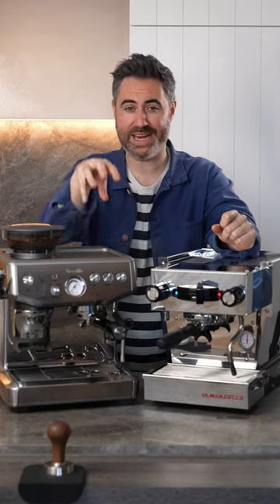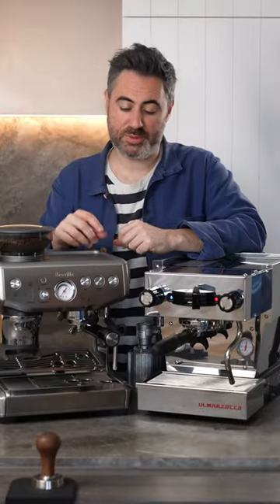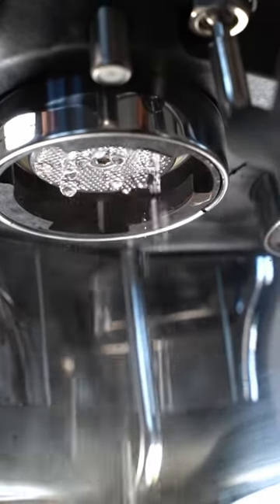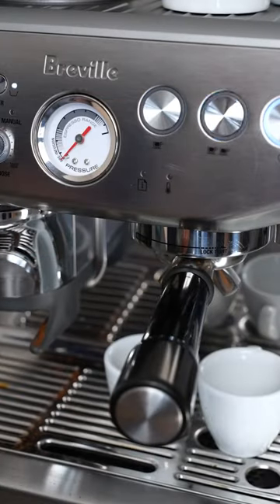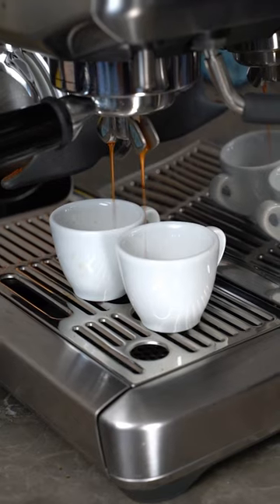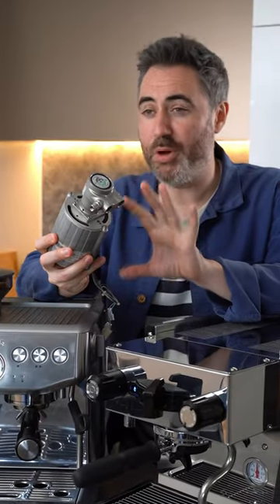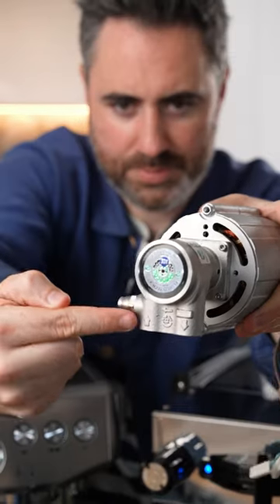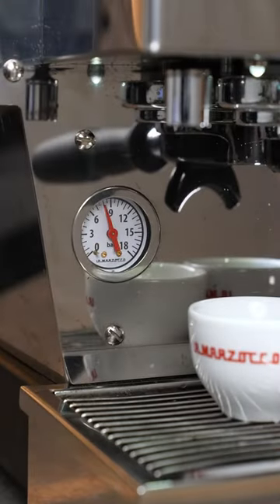$800 vs $6000 home espresso machine